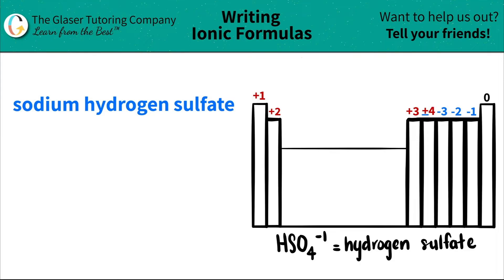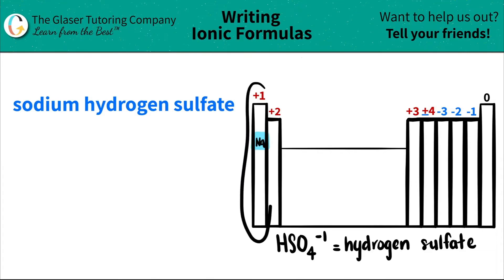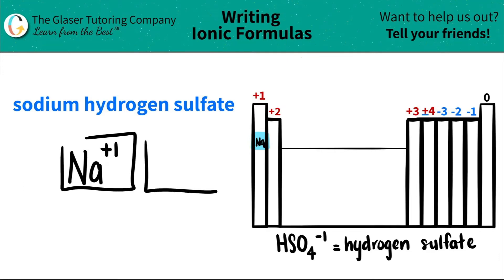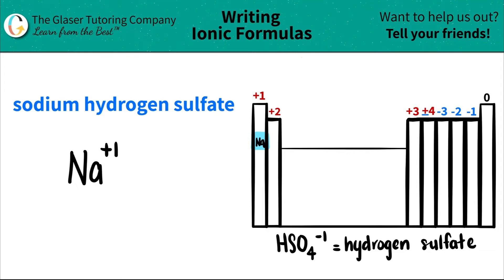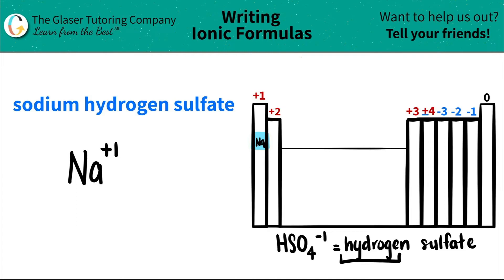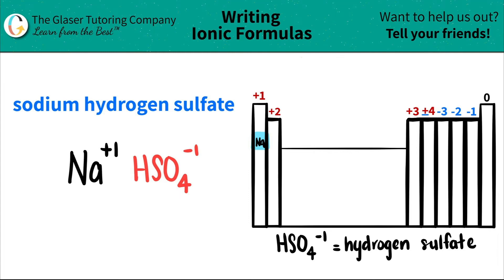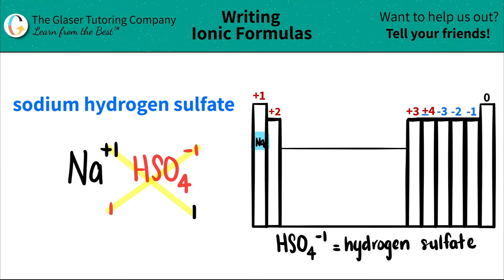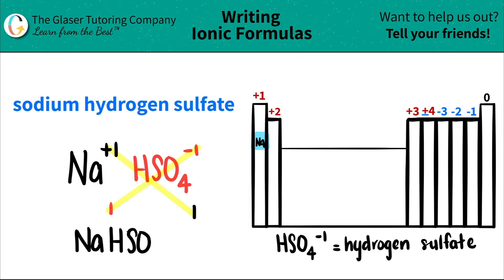How to write the formula for sodium hydrogen sulfate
Write the chemical formula for the following compound:
sodium hydrogen sulfate